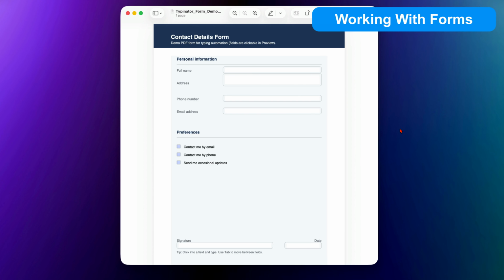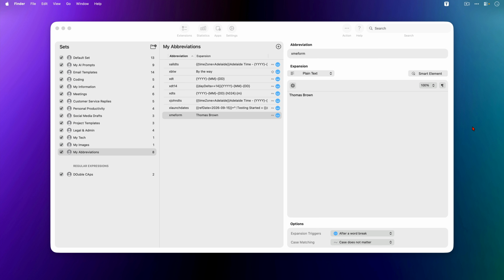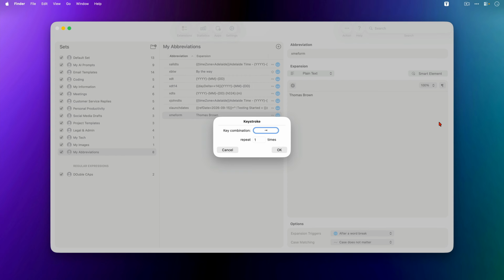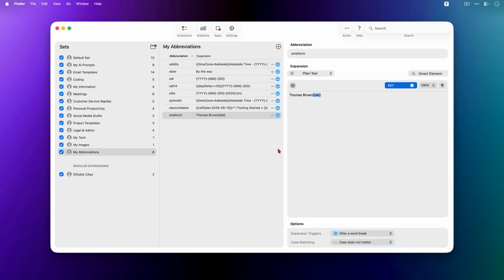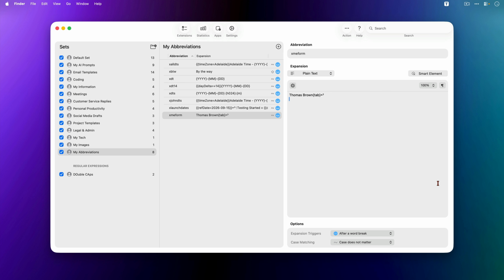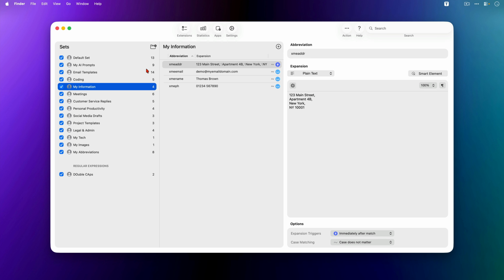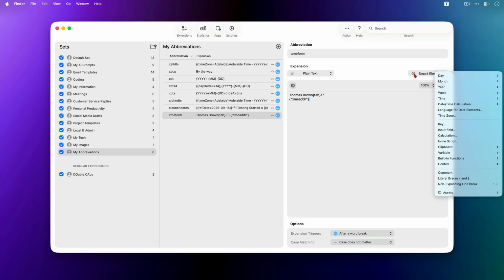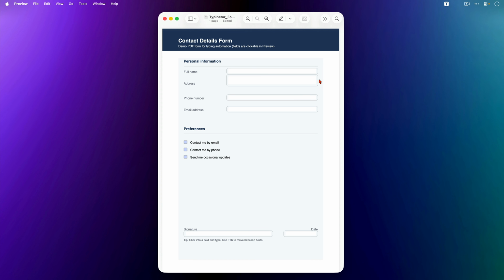Typinator - Working with Forms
Typinator - The fast and private text expander

Turn repetitive typing into instant text shortcuts. Save hours every week. Works in every app, keeps your data private. Trusted by individuals and teams. Available on macOS & iOS.